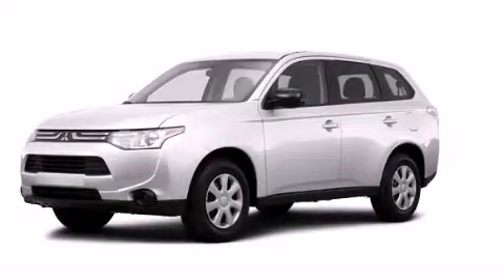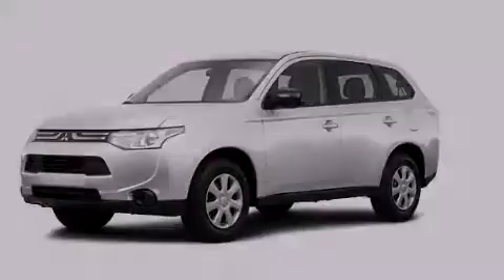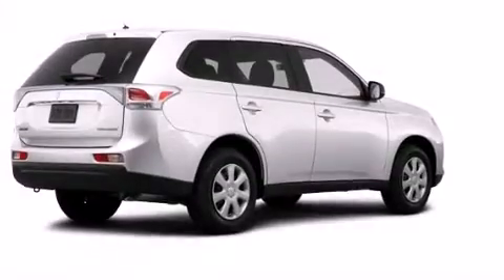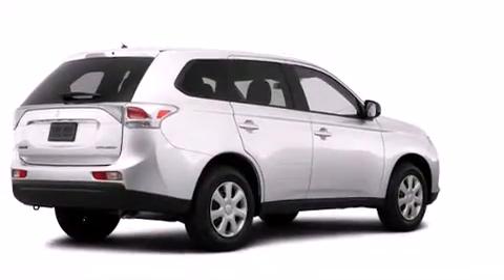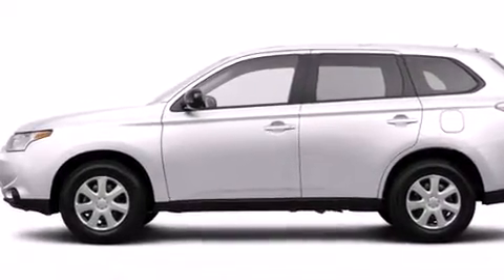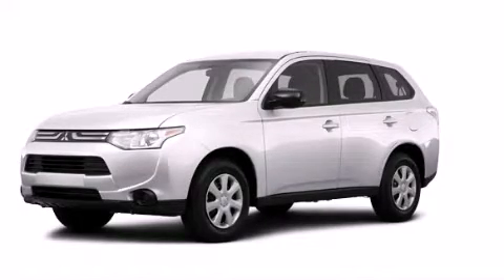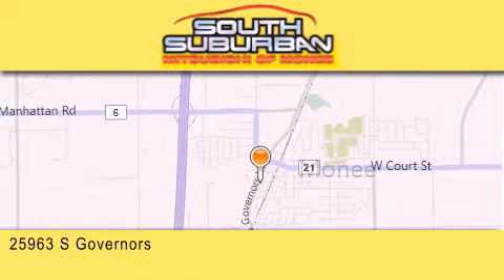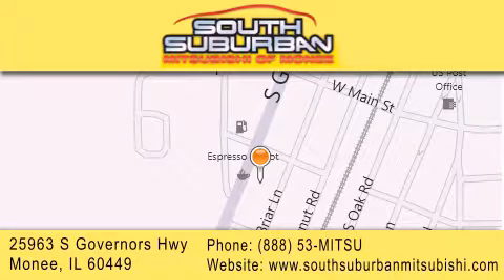2014 Mitsubishi Outlander Tinley Park IL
We have been honored to serve the Monee IL area , we promise that your experience at our dealership will exceed your expectations ! Year : 2014 Make : Mitsubishi Model : Outlander Engine : 2.4 L Trans . : Variable Exterior : Diamond White Pearl Miles : 6 Stock : 3507 South Suburban Mitsubishi 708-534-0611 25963 S. Governors Hwy Monee , IL 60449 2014 Mitsubishi Outlander Monee IL